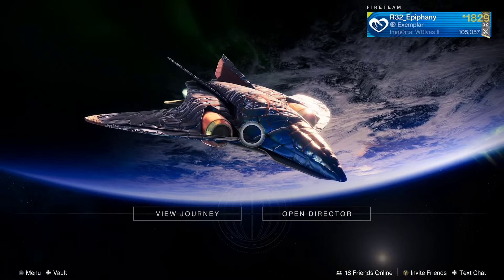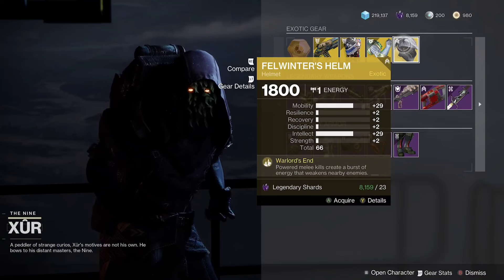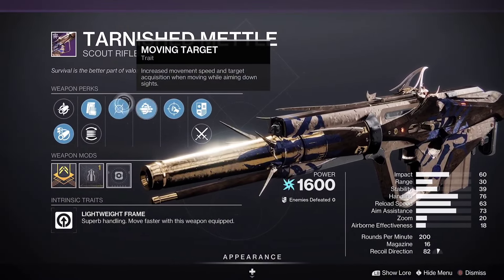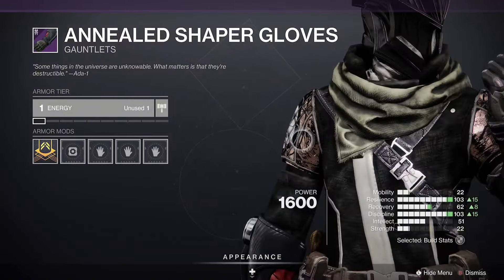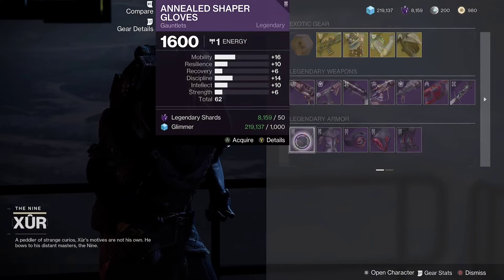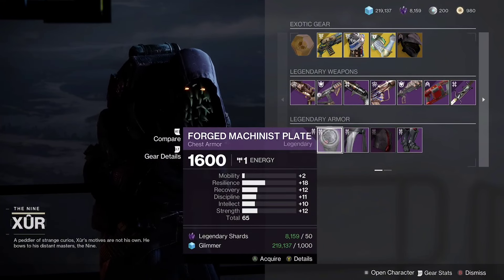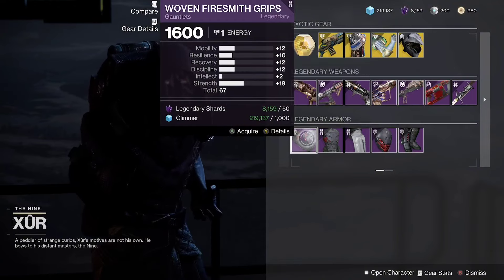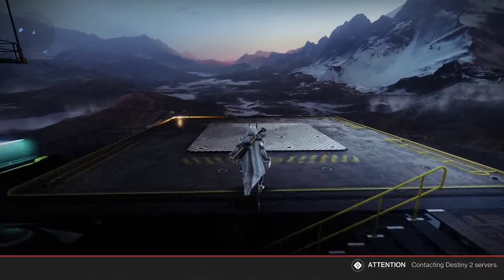XUR IS SELLING BLACK ARMORY ARMOR THIS WEEK?! 🤯 | Xur Location | Feb 16 - 20 | (Destiny 2)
This video covers what Xur is selling this week in Destiny 2!